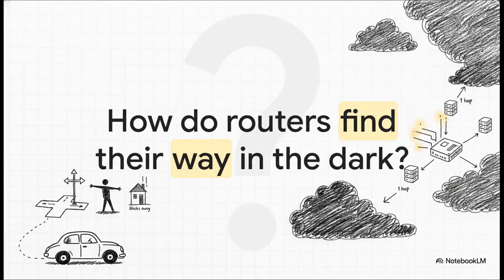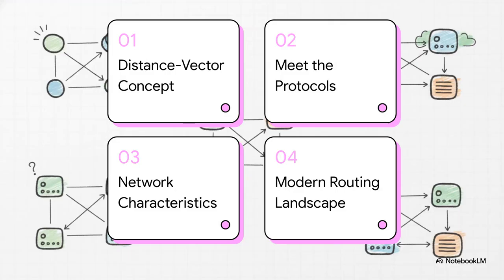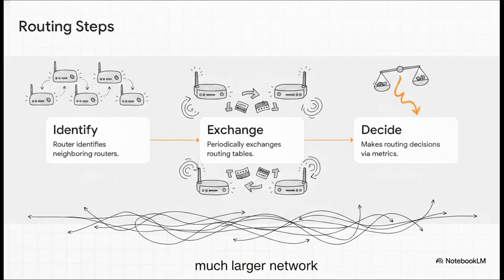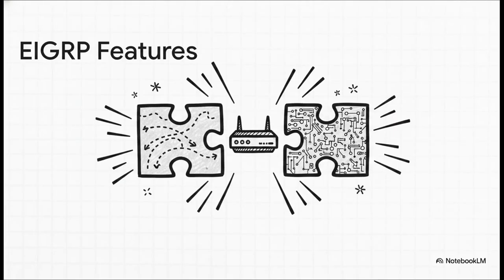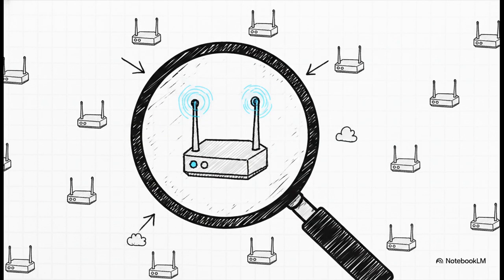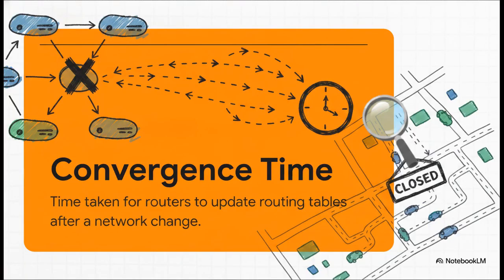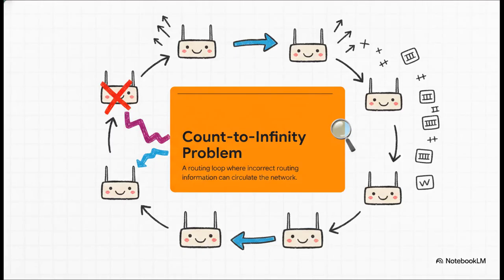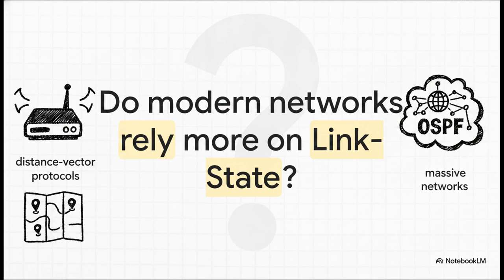31. Distance Vector Routing Protocols Explained | RIP, IGRP & EIGRP | Computer Networks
Want to understand how routers discover the best path using Distance Vector Routing? In this video, you'll learn the complete Distance Vector Routing Algorithm, including RIP, IGRP, and EIGRP, how routers exchange routing information, how hop count and routing metrics work, and why these protocols are commonly used in small to medium-sized networks.

This tutorial is perfect for Computer Networks, CCNA, CCNP, GATE, university exams, technical interviews, cloud networking, and network engineering.

📚 In this video you'll learn:
✔ What is Distance Vector Routing?
✔ How Distance Vector Routing Works
✔ Routing Table Exchange
✔ Neighbor-to-Neighbor Communication
✔ Periodic Routing Updates
✔ Hop Count Explained
✔ Routing Metrics
✔ Routing Loop Problem
✔ Slow Convergence
✔ Split Horizon
✔ Route Poisoning
✔ Triggered Updates
✔ RIP Explained
✔ IGRP Explained
✔ EIGRP Explained
✔ Distance Vector vs Link-State Routing

Distance Vector Routing Process:
1️⃣ Build the Initial Routing Table
2️⃣ Exchange Routing Information with Neighbor Routers
3️⃣ Compare Routing Metrics
4️⃣ Select the Best Route
5️⃣ Update the Routing Table
6️⃣ Repeat Periodic Updates
7️⃣ Adapt to Network Changes

Protocols Covered:

• Uses Hop Count as Metric
• Maximum 15 Hops
• Simple Configuration
• Best for Small Networks

🌐 IGRP (Interior Gateway Routing Protocol)
• Cisco Proprietary
• Uses Multiple Metrics
• Better Scalability than RIP
• Legacy Protocol

🌐 EIGRP (Enhanced Interior Gateway Routing Protocol)
• Advanced Distance Vector (Hybrid)
• Fast Convergence
• Multiple Metrics (Bandwidth, Delay, Reliability, Load)
• Efficient Route Updates
• Widely Used in Cisco Networks

Advantages:
✅ Easy to Configure
✅ Low Resource Consumption
✅ Simple Route Calculation
✅ Ideal for Small Networks
✅ Easy Maintenance

Disadvantages:
❌ Slow Convergence
❌ Routing Loops
❌ Limited Scalability
❌ Periodic Update Overhead
❌ Slower Response to Network Changes

Loop Prevention Techniques:
✔ Split Horizon
✔ Route Poisoning
✔ Poison Reverse
✔ Hold-Down Timers
✔ Triggered Updates

Real-world Applications:
🏢 Small Office Networks
🏫 Campus Networks
🌐 Branch Office Connectivity
📡 Small Enterprise Networks
☁ Legacy Cisco Deployments
🔀 Internal LAN Routing

Perfect for:
🎓 Computer Science Students
🎓 Engineering Students
🎓 CCNA & CCNP Aspirants
🎓 GATE Preparation
💻 Software Developers
🌐 Network Engineers
☁ Cloud Engineers

By the end of this video, you'll understand how Distance Vector Routing protocols exchange routing information, calculate the best paths using hop count and routing metrics, prevent routing loops, and why RIP, IGRP, and EIGRP remain important concepts in networking.